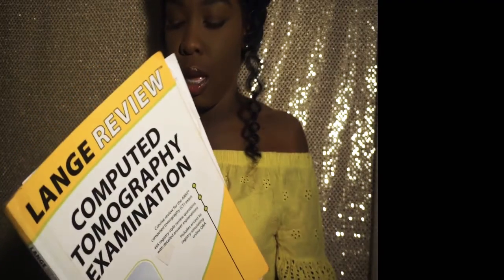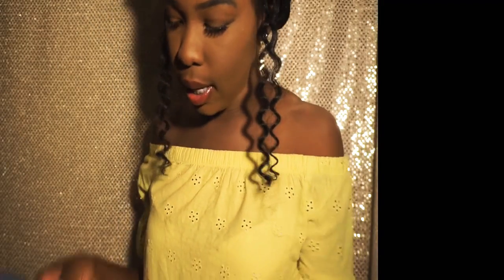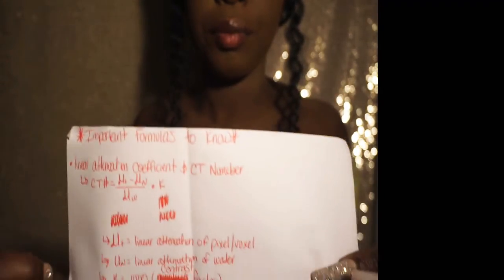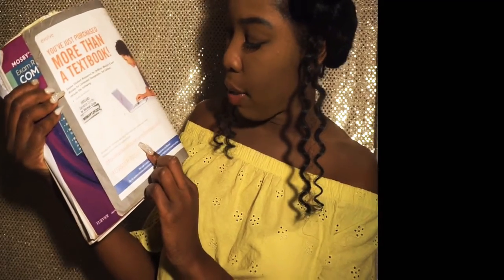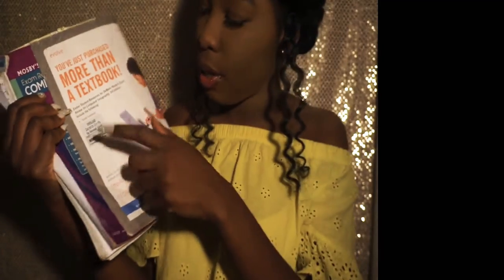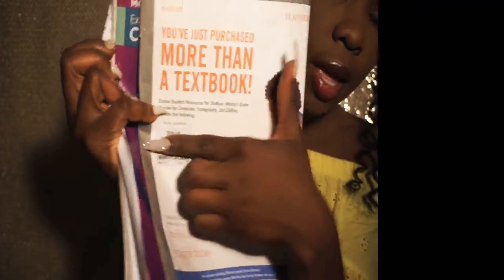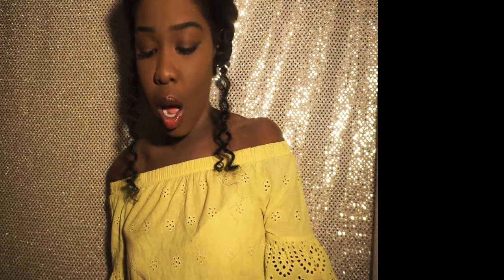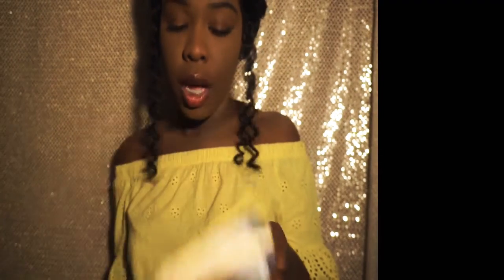MY LAST CHANCE TO PASS MY CT STATE BOARDS AND I CANT BELIEVE 😱😰😩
My last chance to pass my state board exam to become a Cat Scan Technologist was a journey indeed. After 2 failed attempts i had one more chance to take it again and I made the decision to keep pushing myself until i make it. Down below i added links to the sources i used to study for my registry.

Snapchap: pyt_gemini